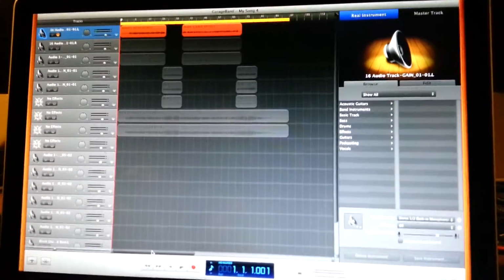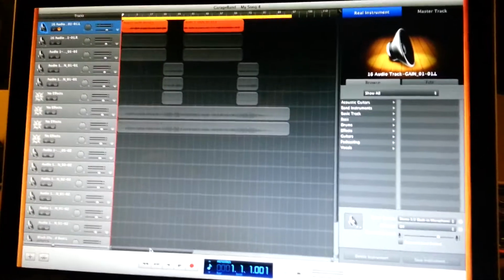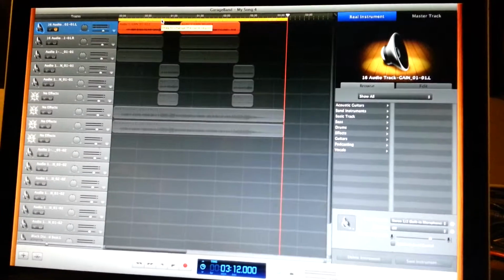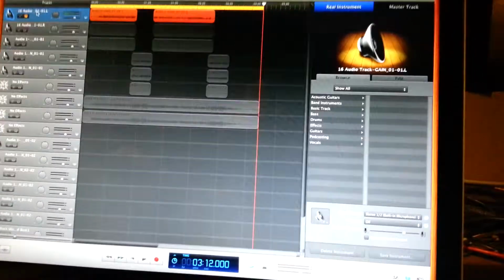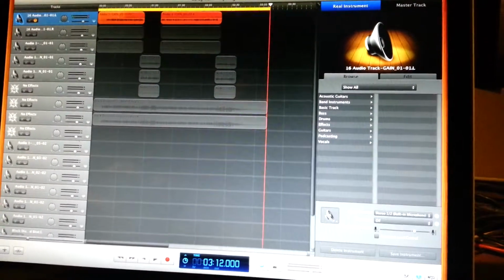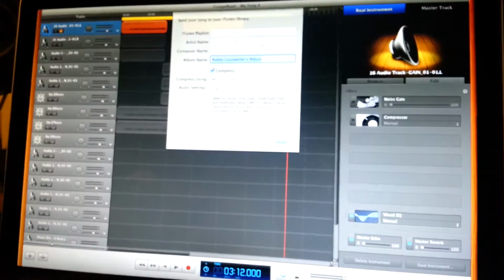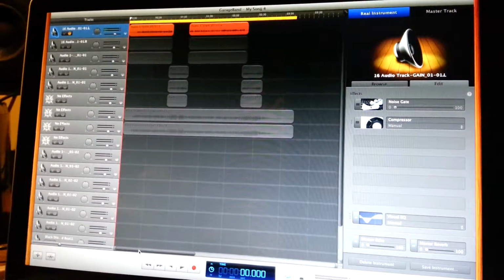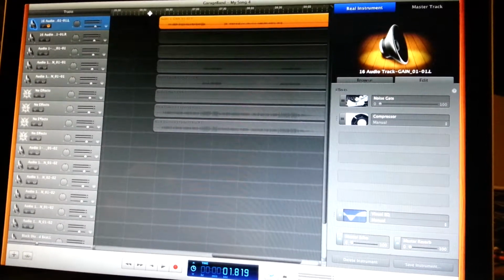Distrophonix Mixing bouncing tutorial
Detailed description of creating multiracks for mixing